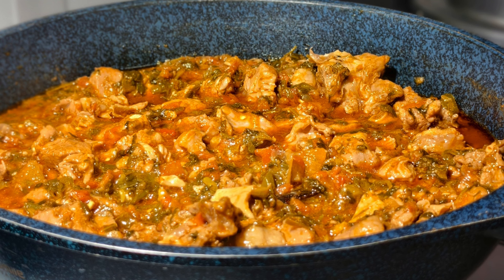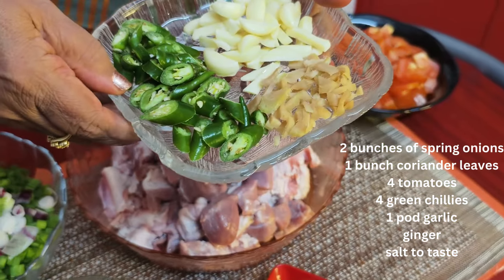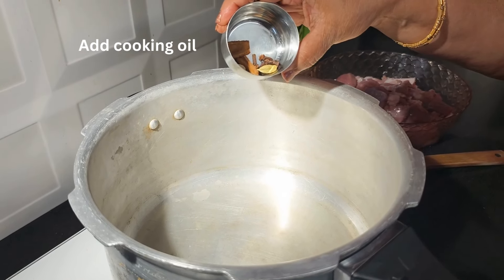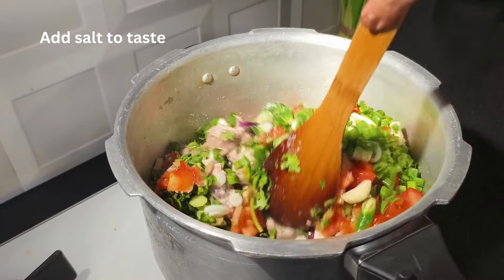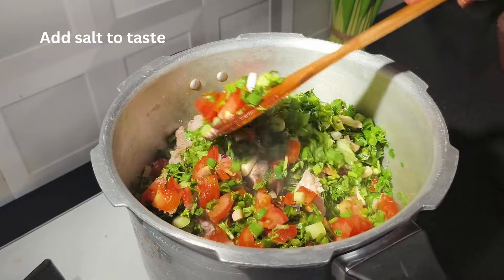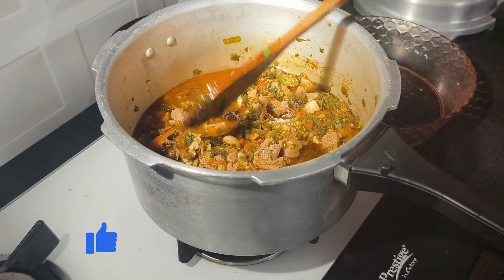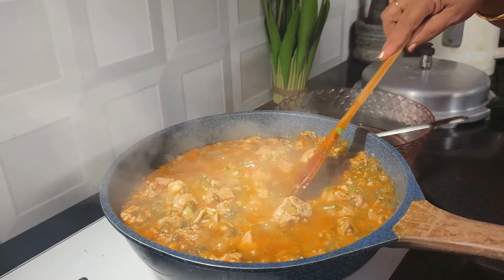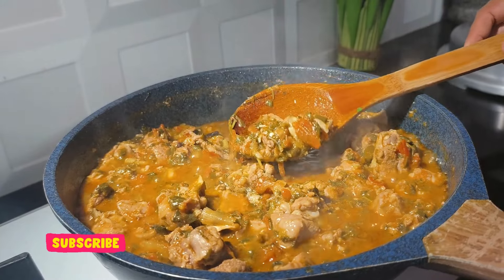Mutton Hara masala| No grinding, No powders |once made will be your favourite dish forever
Mutton Hara Masala
Ingredients
1 kg Mutton
2 bunches spring onions
1 bunch coriander leaves
4 green chillies
1 pod garlic
little ginger
4 tomatoes
salt to taste
1/2 cup water
3 tbsp cooking oil
whole spices , cinnamon, cloves, cardamom